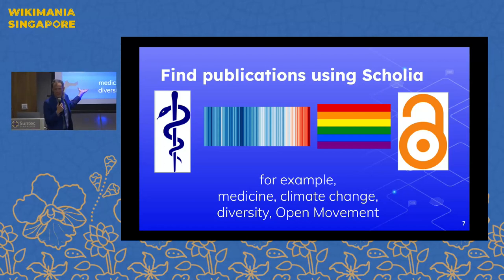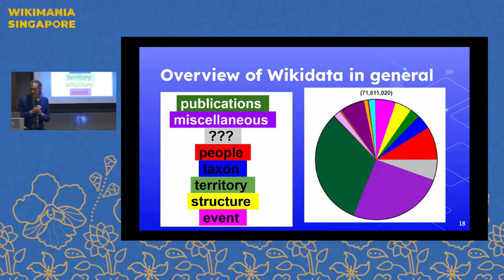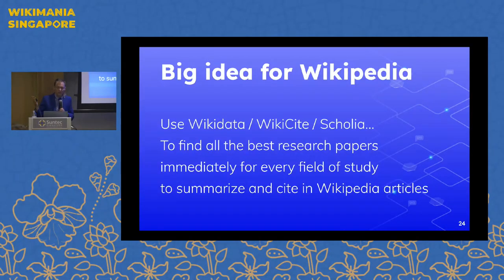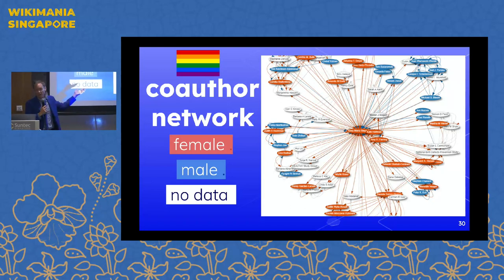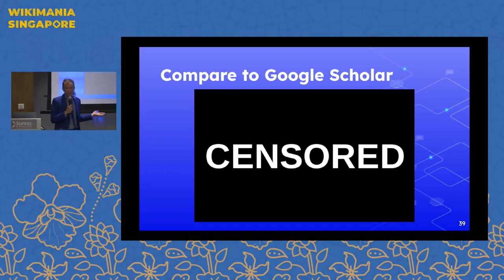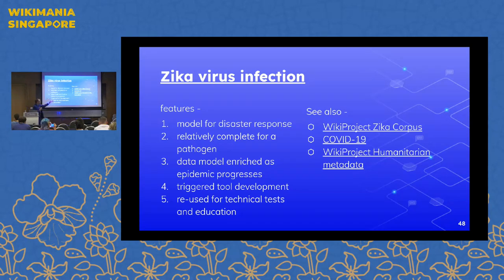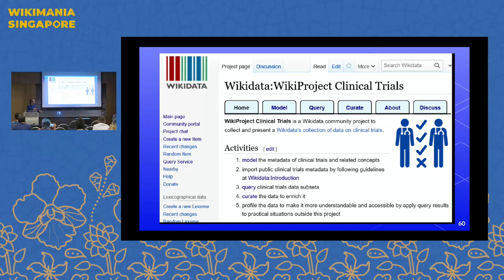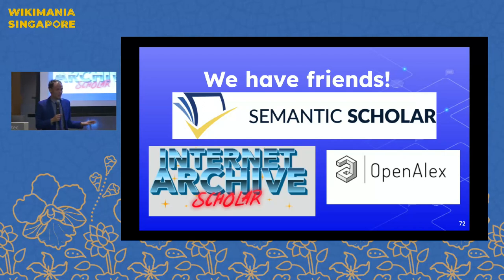WikiCite and Scholia for medicine and beyond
Scholia is the Wikimedia scholarly profiling service which connects Wikipedia editors and everyone else to scholarly literature. Join the session to share the vision of how Wikimedia can out-compete similar commercial projects, use medical data to improve access to knowledge in the humanities and civics, and change the world with library cataloging.

Scholia is the Wikimedia scholarly profiling service.
It presents content from the WikiCite project, which is the single-most popular Wikidata initiative in terms of number of contributors and amount of content.

There are a number of competing commercial projects in this space including Google Scholar, Scopus, and Web of Science. Additionally there are nonprofit initiatives developing this sector including Semantic Scholar and OpenAlex.

Perhaps the world's most organized research publication data is in medicine because of the huge global investment in the sector. The index PubMed is extraordinarily organized to present medical papers as other connected databases. Wikidata takes lessons learned from PubMed to curate data in the humanities and civics to make knowledge organized and accessible in new unprecedented ways.

Among developers in this space, success seems likely - we have Scholia as a service increasing access to knowledge right now, but even if this service is replaced, engaging with it now gives the Wikimedia community a place in the global negotiation about values and ethics in access to data. Many ethical puzzles arise simply from collecting this data, and this talk will survey this information ecosystem and inform all attendees enough to be able to add thoughtful comment to the ethical discourse.

Presenter:  Lane Rasberry